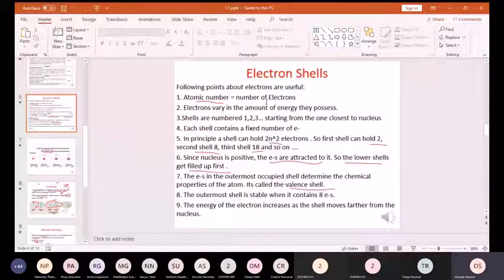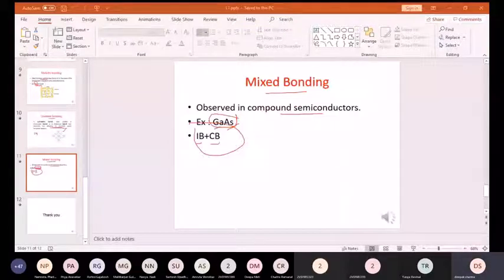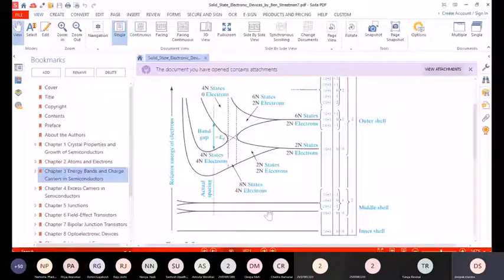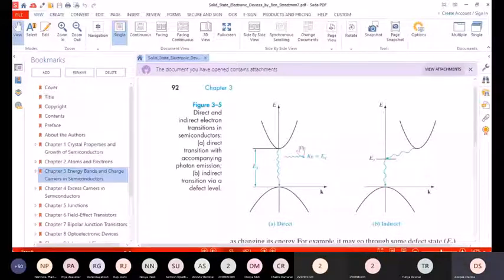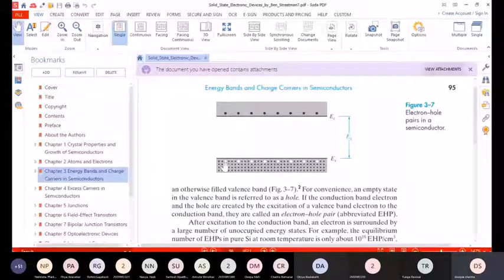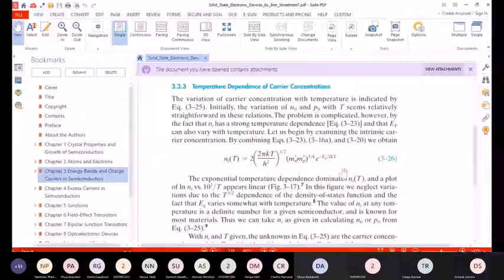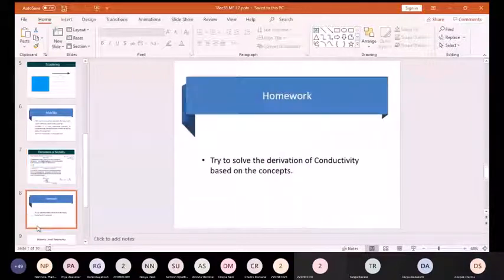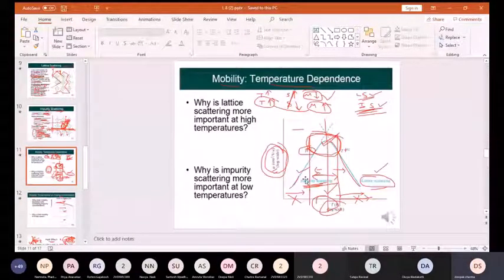Electronic Devices 18ec33 M2 L15